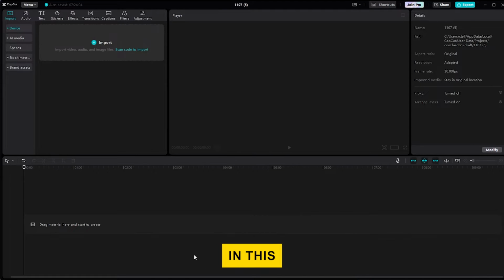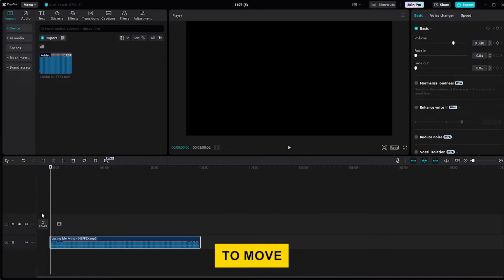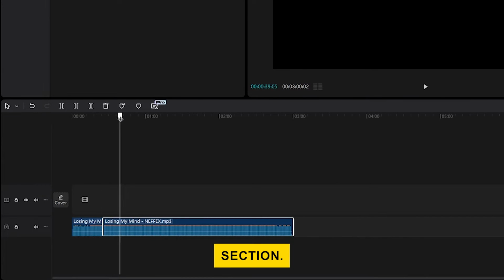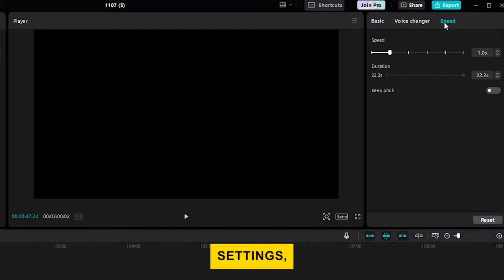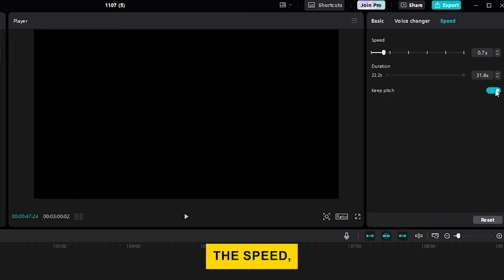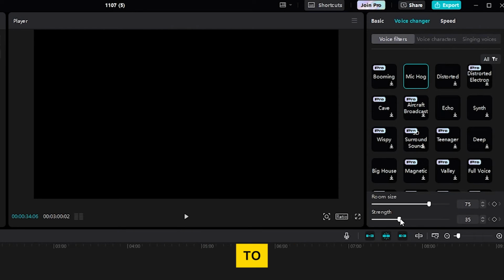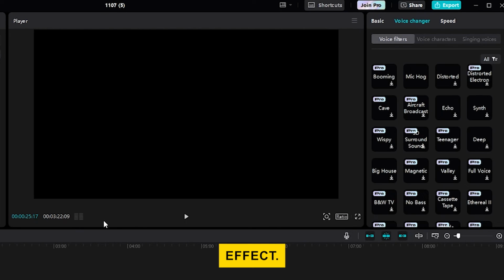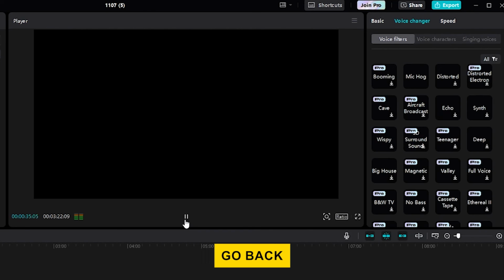How to make Slowed and Reverb Audio Effects in CapCut (Easy Tutorial)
Dive into the world of audio transformation with our guide on How to make Slowed and Reverb Audio Effects in CapCut. Whether you're creating a chill lo-fi track for that late-night study session or just want to give your favorite tunes a dreamy twist, this tutorial's got you covered!

Timestamps:

00:00 Introduction
00:13 Import and Select Audio
00:28 Adjusting Speed
00:55 Adding Reverb
01:23 Playback and Fine-tuning
01:49 Finishing Touches and Outro

What You Will Learn:
By watching this video, you'll uncover the secrets of How to make Slowed and Reverb Audio Effects in CapCut. You'll learn how to import audio, adjust the speed, and masterfully apply dreamy reverb effects that make your audio feel like a warm hug.

Ever wondered how to transport your playlist to a laid-back, floating-on-a-cloud vibe? This tutorial will guide you every step of the way. Imagine the feeling of sipping hot chocolate on a rainy day - that's the ambiance you can create!

Join us, have some fun and let your creativity shine. Why not make your next project sound as magical as a Studio Ghibli soundtrack? Transform your audio into something truly special!